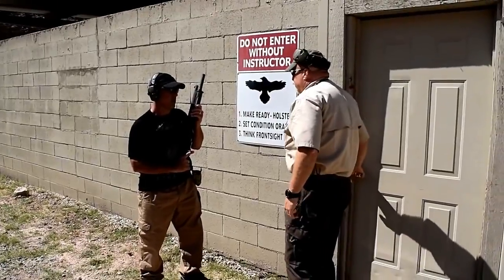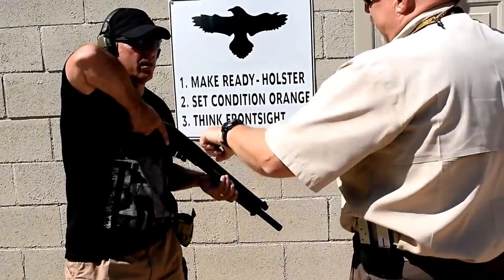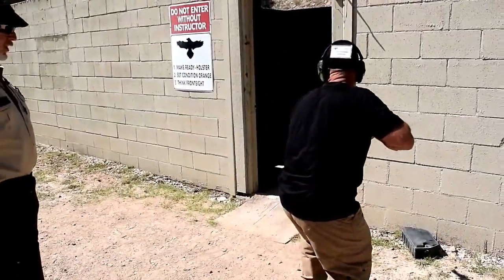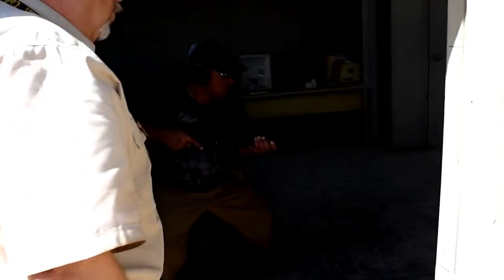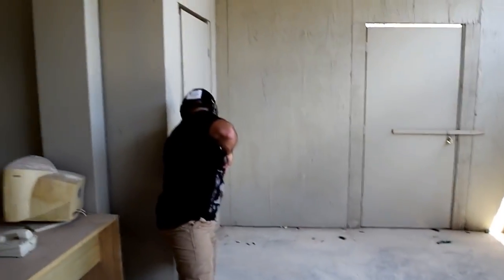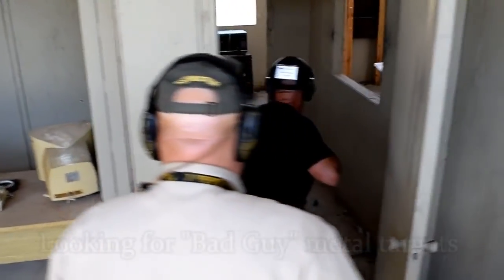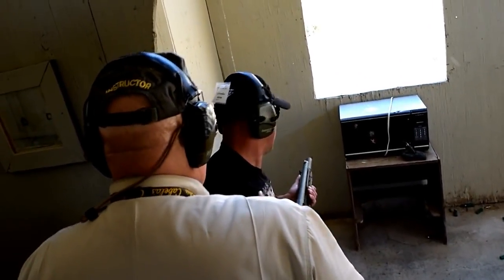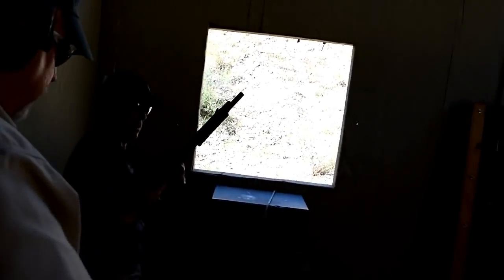How to Clear a House with a Shotgun - TheFireArmGuy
Here is how to clear a house with a shotgun. This is the Gunsite Academy Shotgun Shoothouse.  I learned several valuable tools and skills for clearing a house with a shotgun.  The gun was a Remington Tac 14 from the custom shop.  I consider the Tac 14 a great choice for home defense.